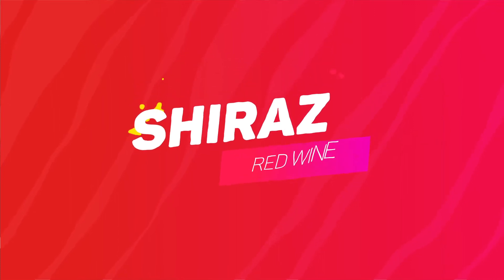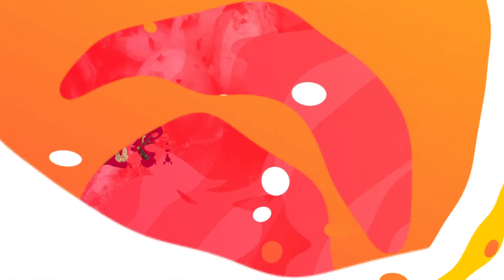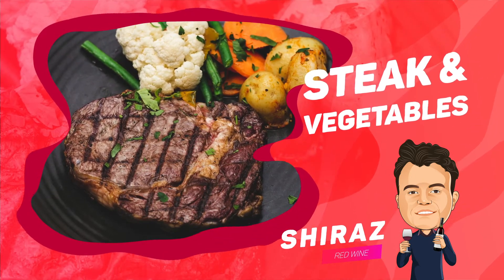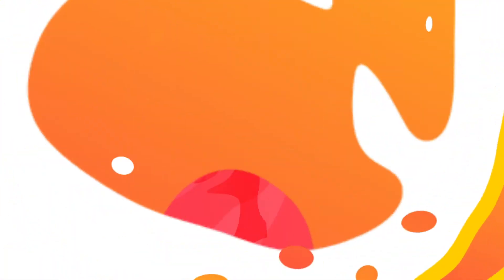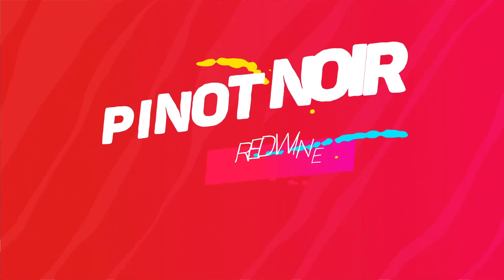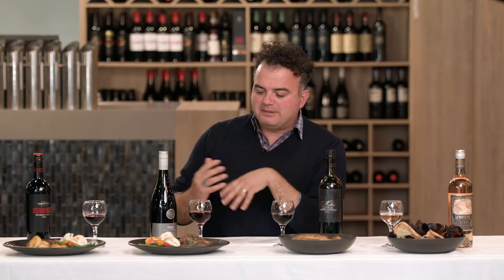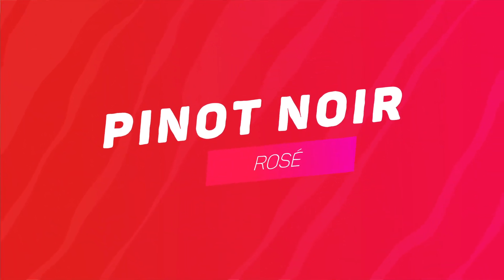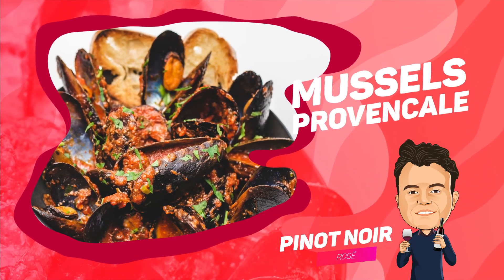How to Pair Red Wines and Food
In this video, Beppe from De Bortoli, a wine educator for over 15 years takes us through some of Australia's most popular red wine varietals and teaches us how to pair them with some common dishes.

This video was filmed on location at The Fraternity Club Wollongong, all wines and meals are currently available in the club's bistro.

The Fraternity Club
11 Bourke St,
Fairy Meadow NSW 2519